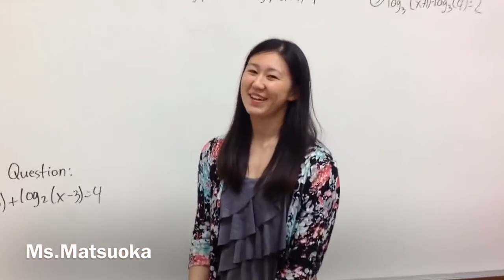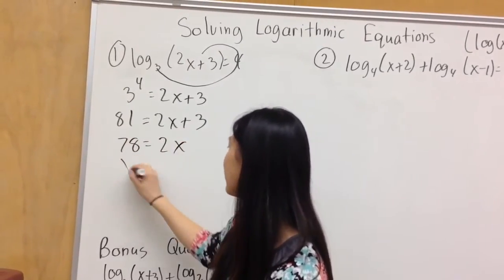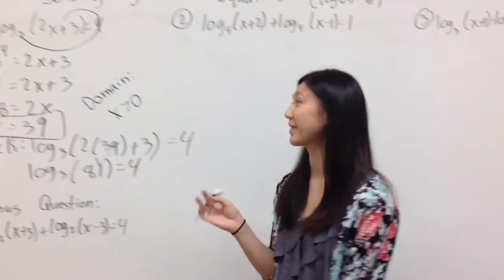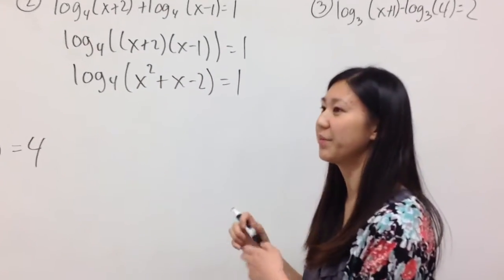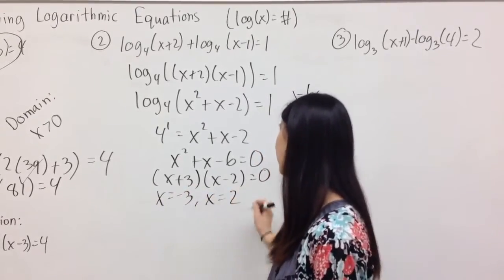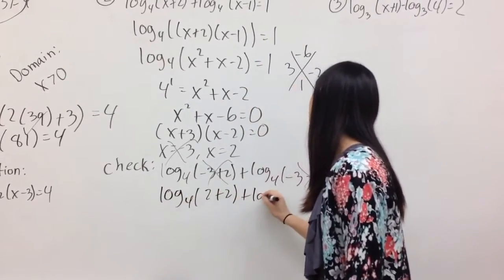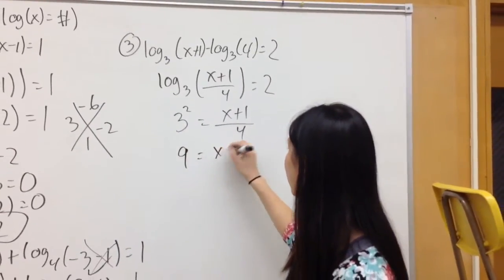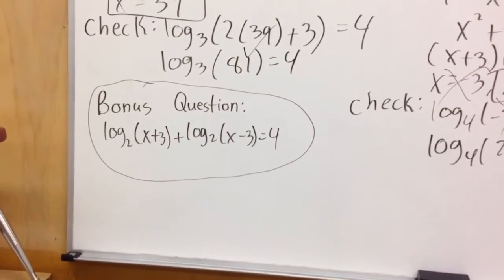4G: Solving Logarithmic Equation ( Log x = # )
Sharon Matsuoka aka Math-su-0-ka
Explain solving logarithmic equations Log x = #.